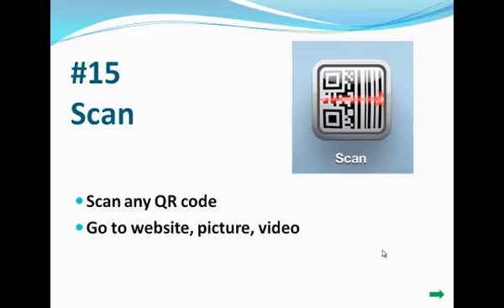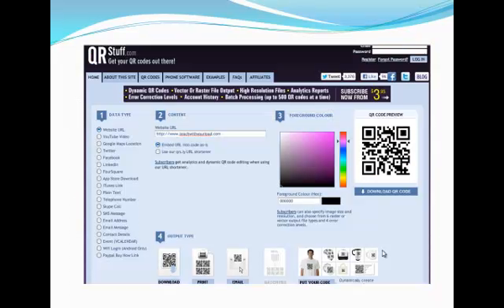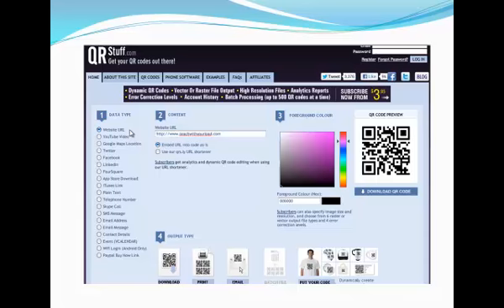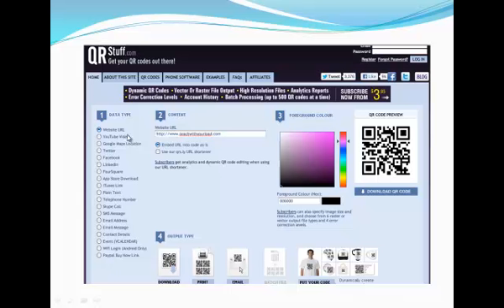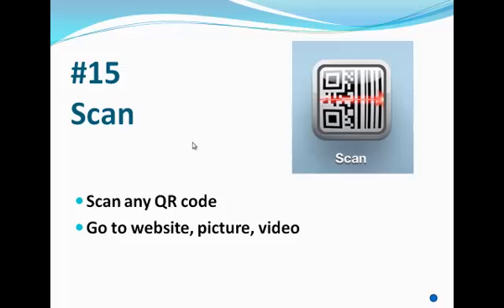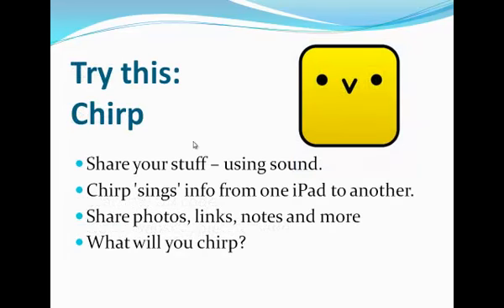Free iPad Course Lesson 6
to sign up for a live iPad seminar near you!